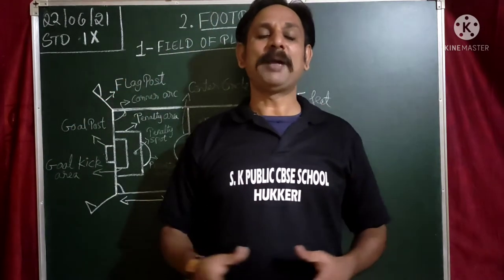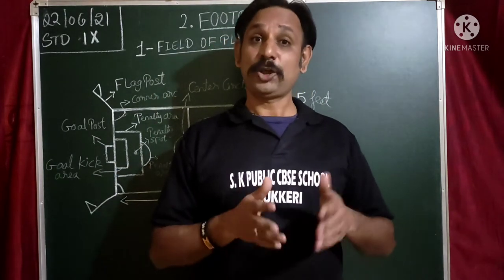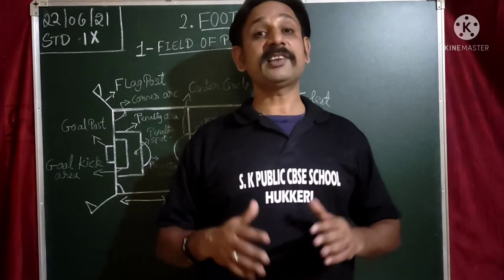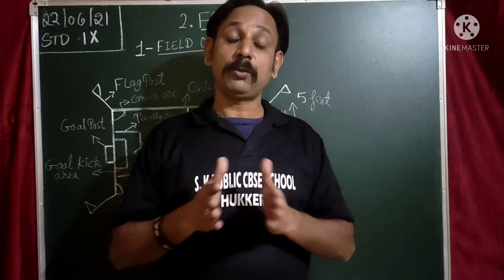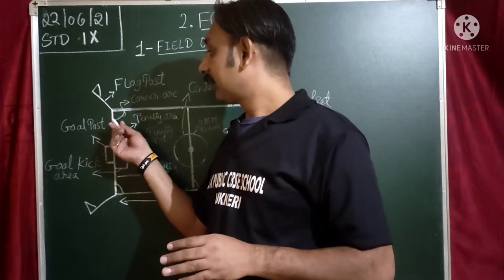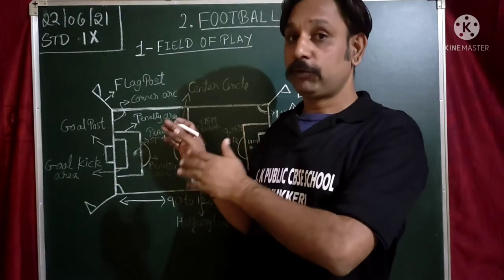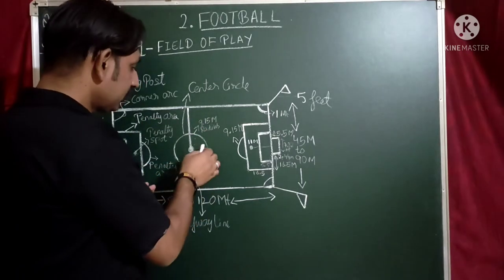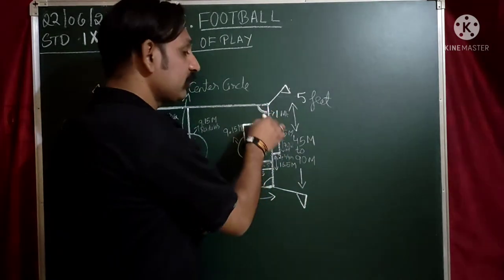FOOTBALL LAWS 1. FIELD OF PLAY GRADE-IX